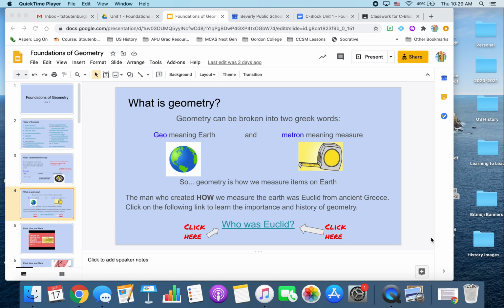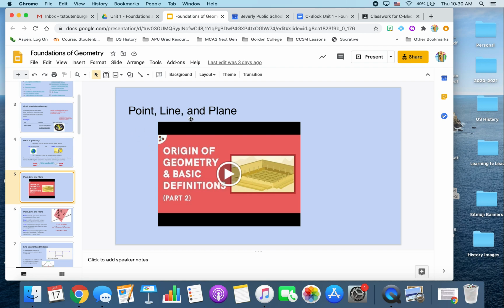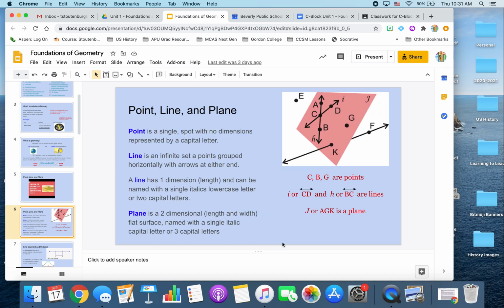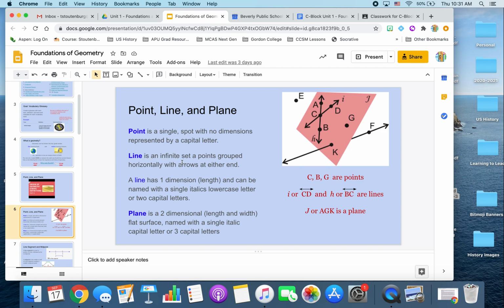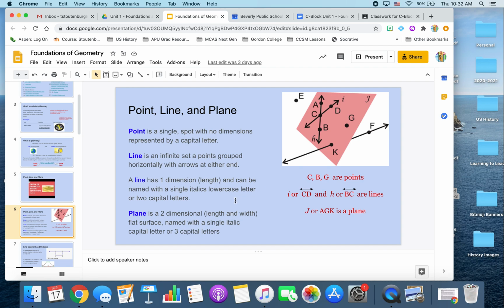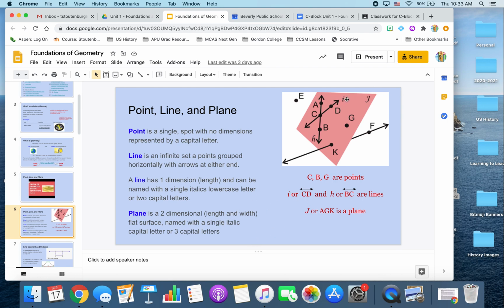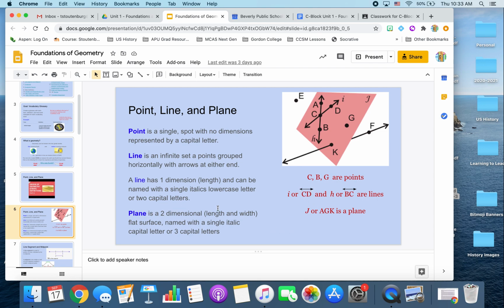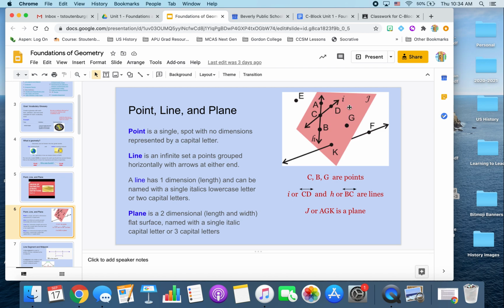Foundations Slides 4-6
Definition of geometry, point, line and plane